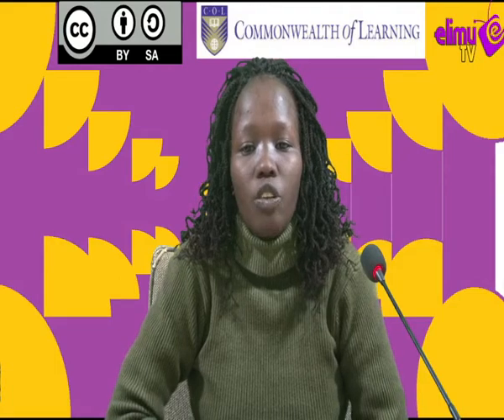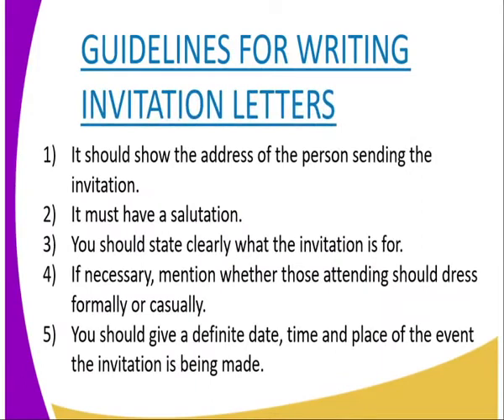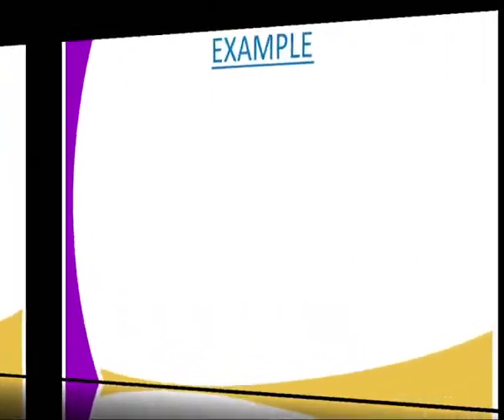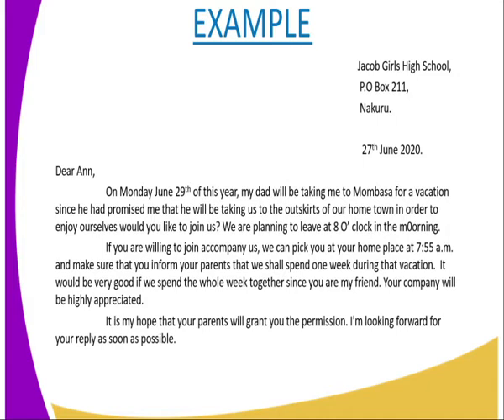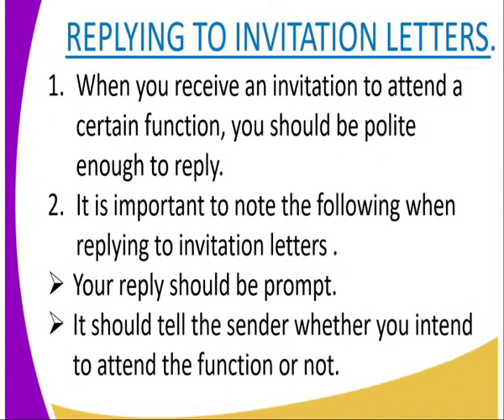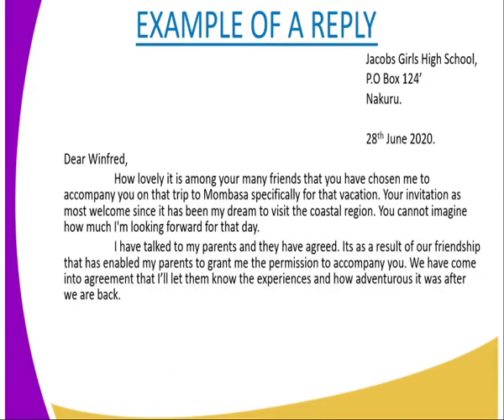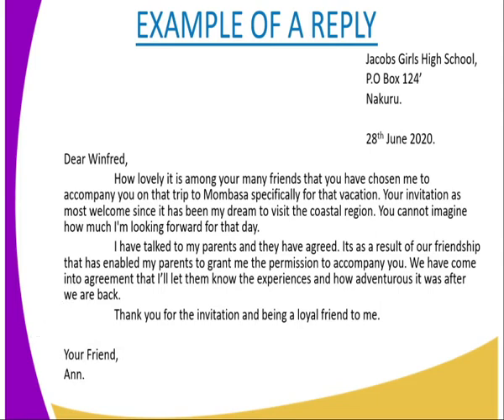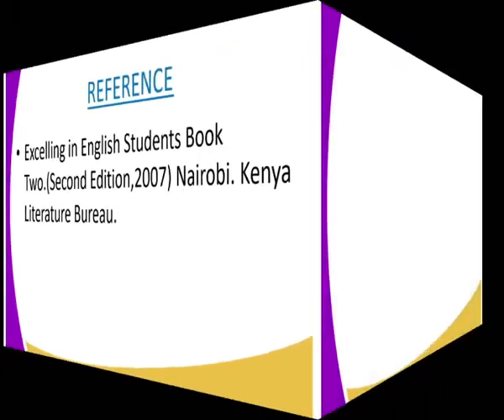English form 2 , Invitation letters lesson 6